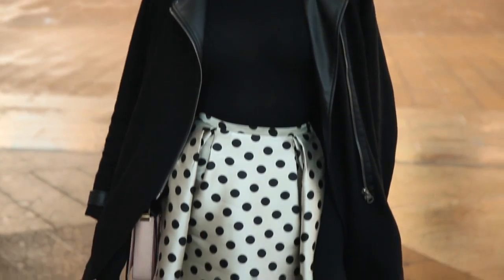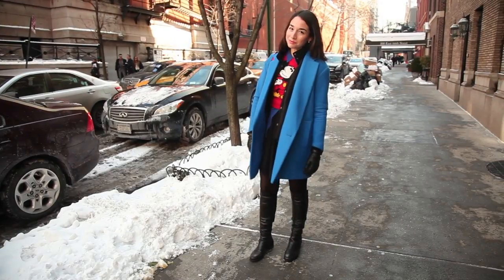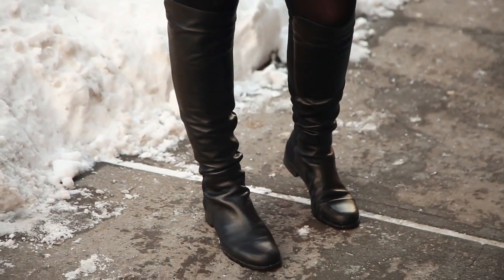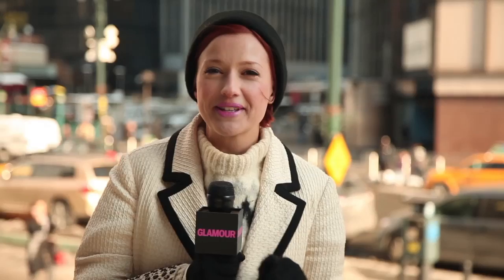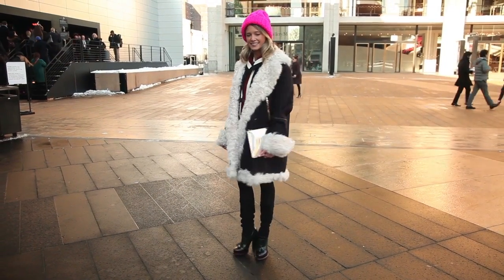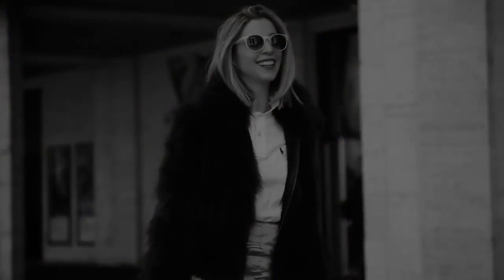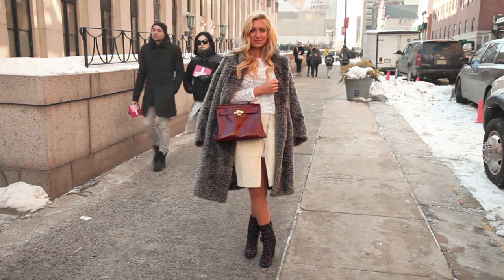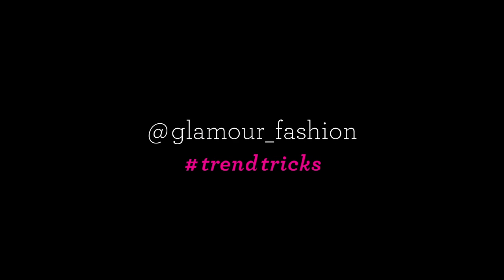What to Wear to Work When It’s Freezing Outside - Tricks of the Trends | Style | Glamour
Glamour’s Christina Perez braved the freezing streets of New York during Fall 2014 New York Fashion Week to find out the secret to looking chic when it’s so.darn.cold. Watch for winter outfit idea inspiration galore!

 Fashion Week trendsetters show off their latest street style to inspire your next killer outfit.

 ABOUT GLAMOUR
 Glamour is for the woman who sets the direction of her own life and lives it to its fullest and chicest. The dream job, the perfect look, the right guy: All are in her reach. Glamour makes them reality. Its inspiration, ideas and guidance help her conquer her world with confidence and style. Glamour is your guide to career and lifestyle advice. Discover the latest fashion trends, hairstyles, beauty tips, celebrity news, inspirational videos, and relationship &amp; sex advice.